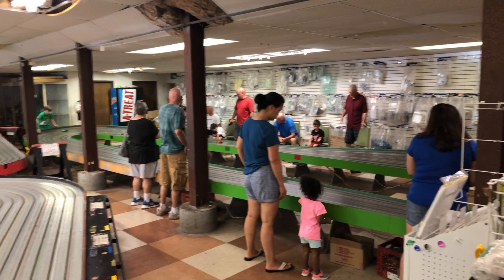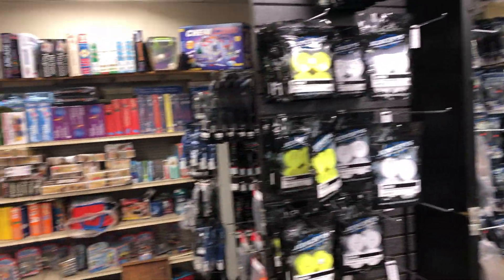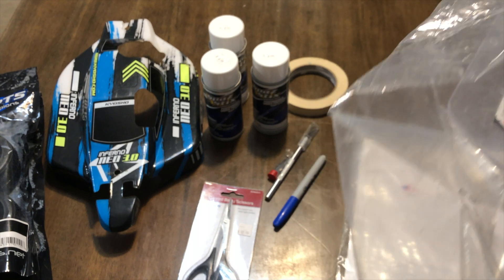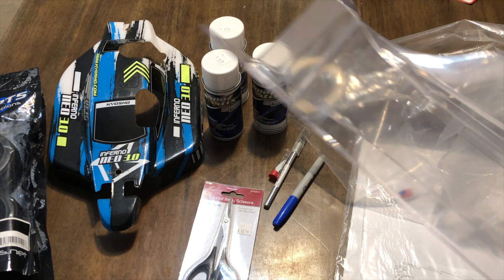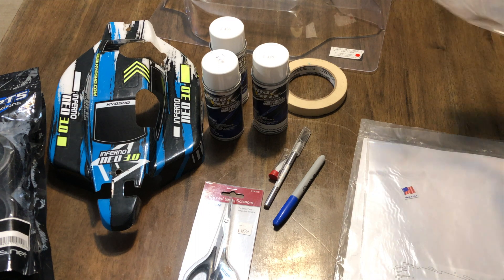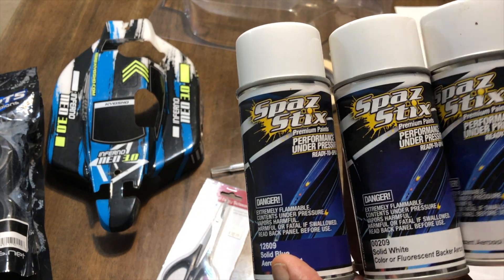Trains & Lanes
We had a busy weekend planned. A trip to race at Trains & Lanes and then drive over to Sesame Place. We did it all but the racing part. We arrived too late to qualify for the nitro buggy and that's the only class I have a vehicle for so we did some shopping in the hobby store watched a few E-Truggy races and went to see Elmo.